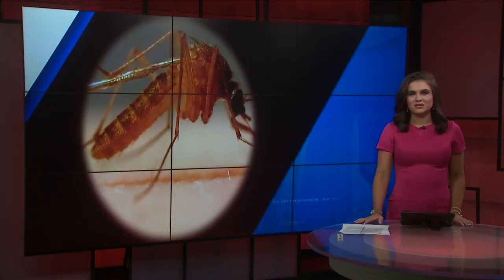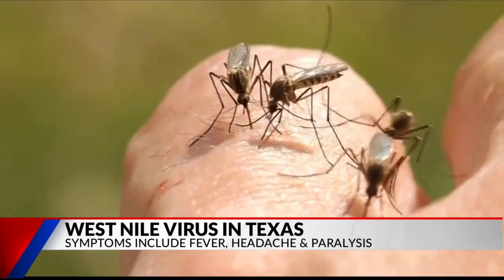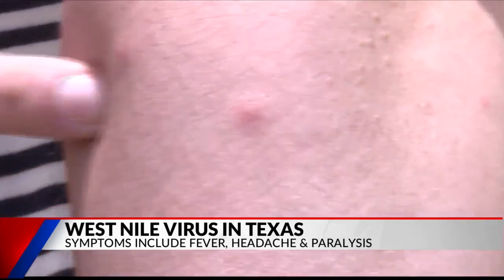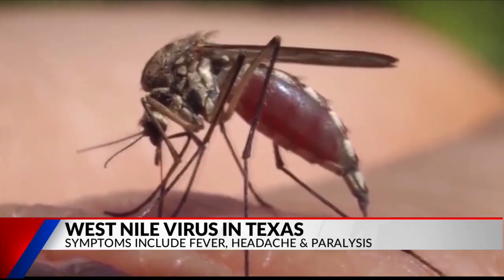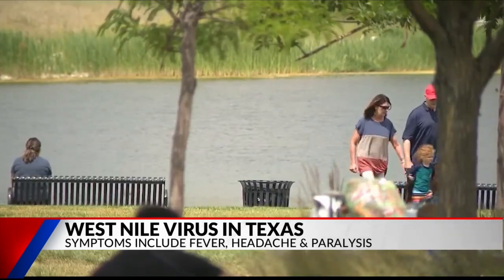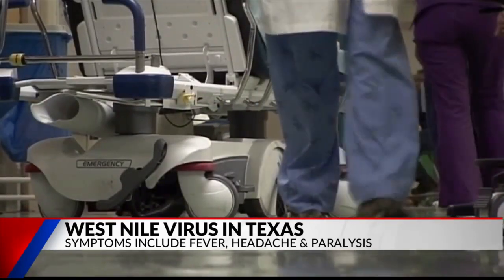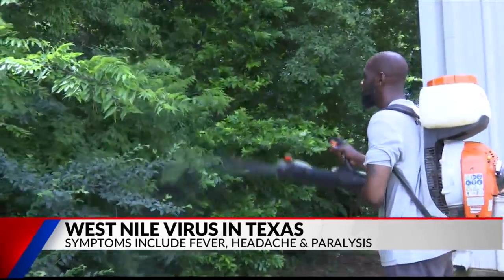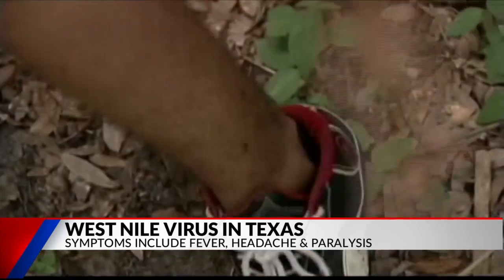What is the 'West Nile Virus'? Tips on how to prevent catching it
The West Nile Virus has been found close to East Texas, but people may not be familiar with the disease.

KETK News covers East Texas, bringing you the latest local stories, weather, sports and lifestyle coverage from the Piney Woods.